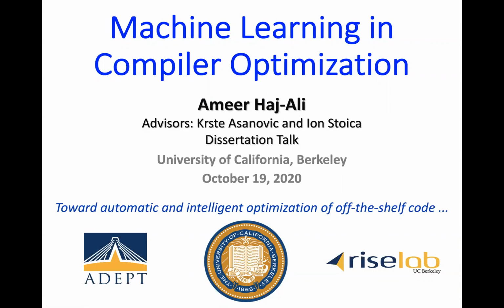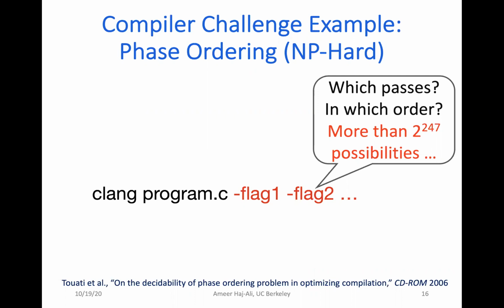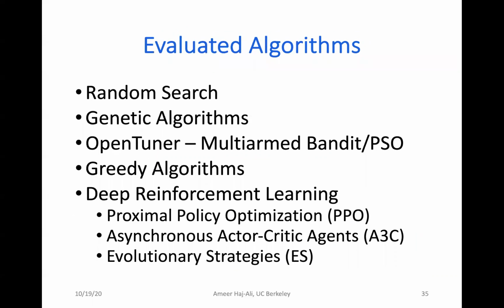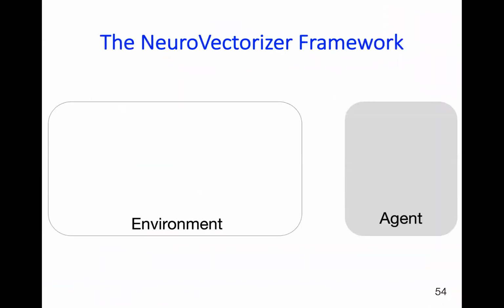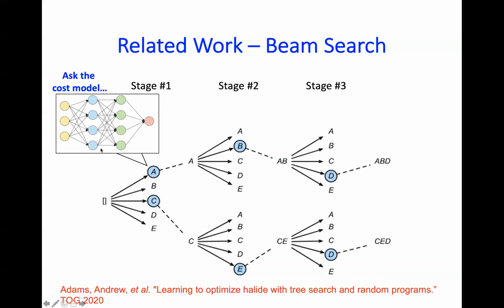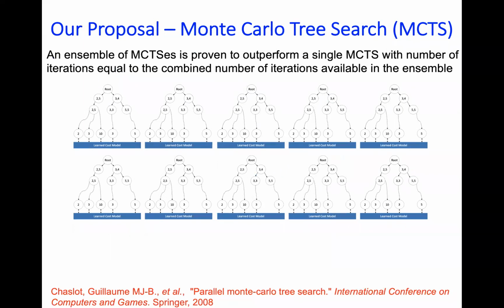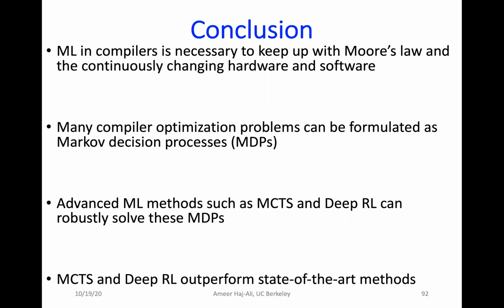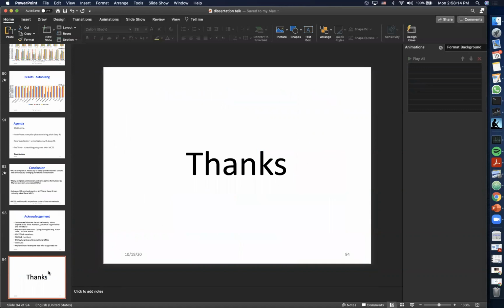Machine Learning in Compiler Optimization, Ameer Haj-Ali, PhD Dissertation Talk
My EECS PhD dissertation talk at UC Berkeley after two years of attendance.